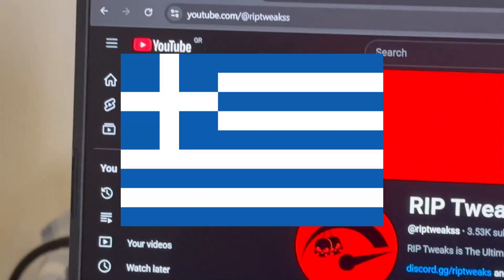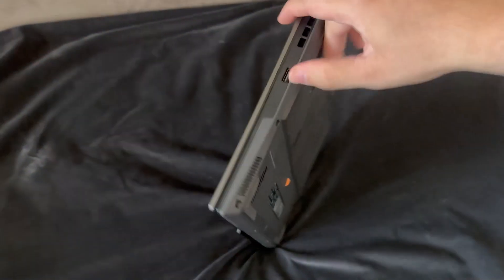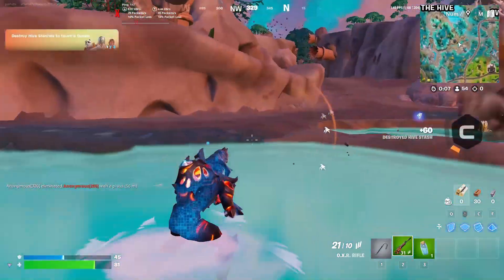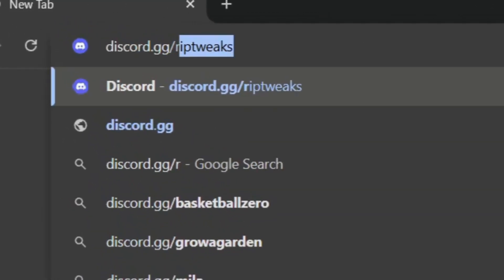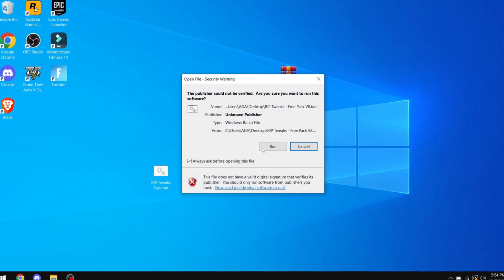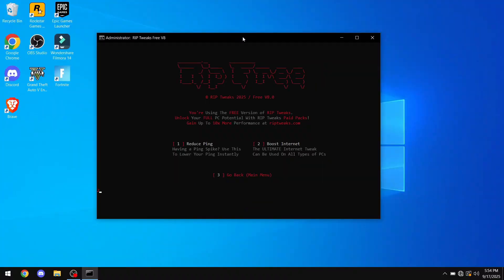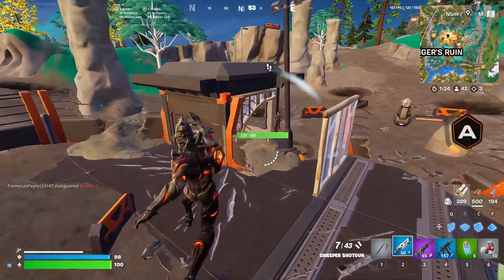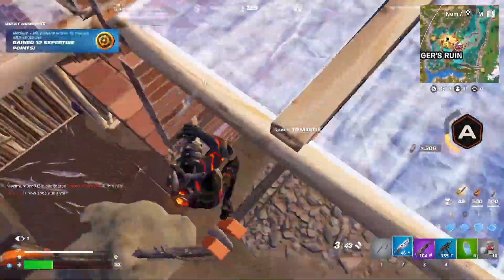Optimizing My HOTEL’s WIFI to Get 0 PING in Fortnite